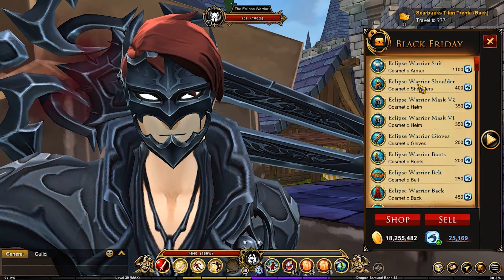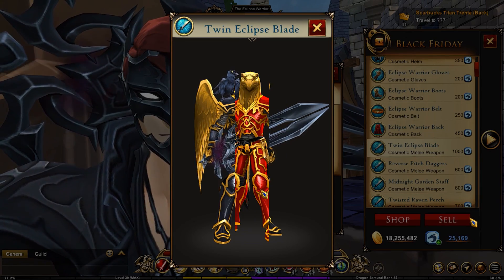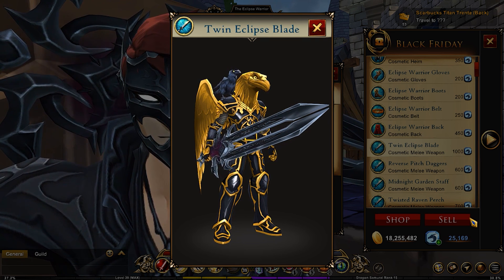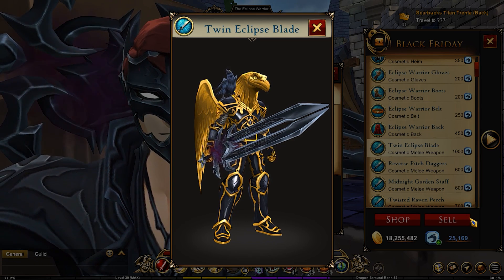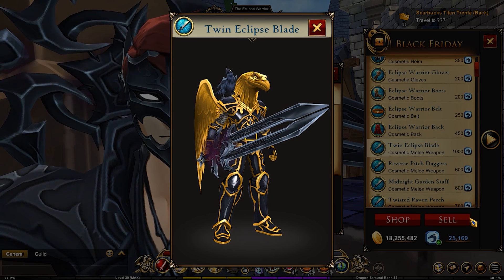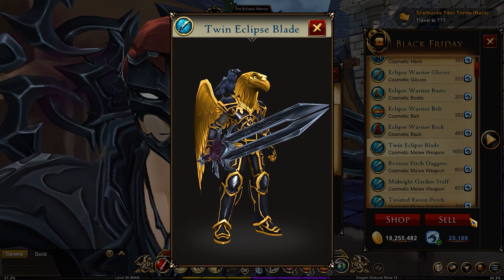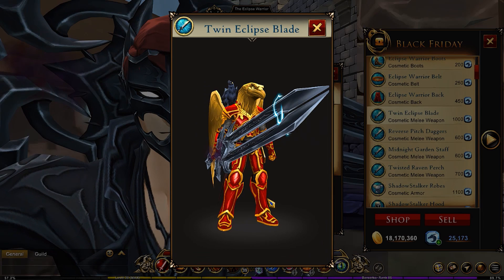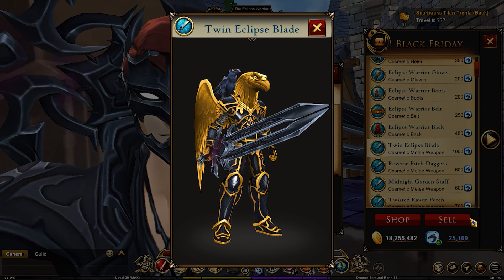Why Did They RUIN The Twin Eclipse Blade?! AdventureQuest 3D